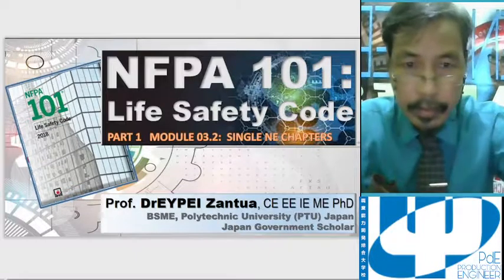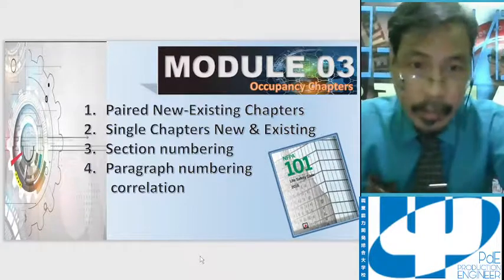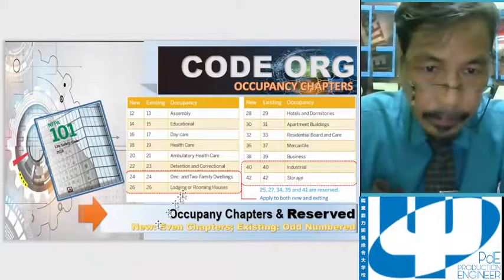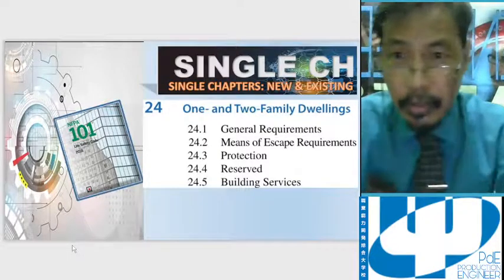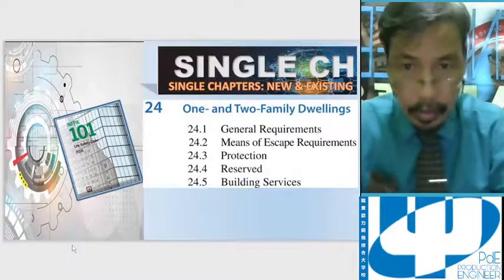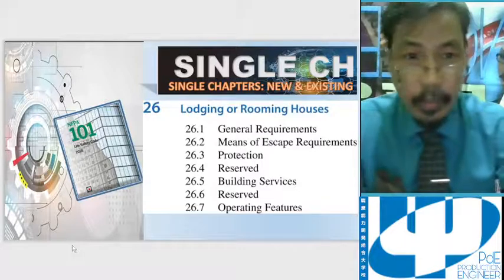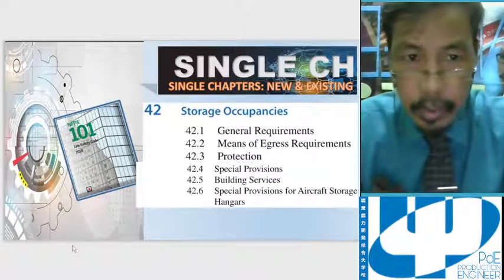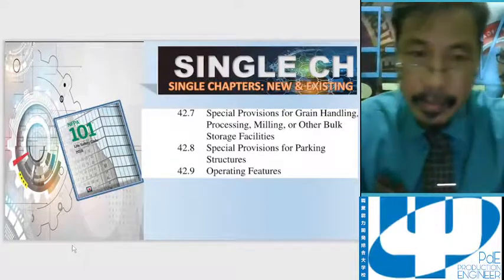NFPA101: Module 03.2 SINGLE Chapters for NEW & Existing Bldg [ Reference CODE by RA9514 - IRR2019 ]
NFPA101: Module 03.2 SINGLE Chapters for NEW & Existing Bldg

PARTS:
01 INTRODUCTION
   M04 Annexes
   M05 Navigating the CODE
02 General Requirements & Occupancy Classification
03 Means of Egress
   M09 Elements
04 Features of FIRE Protection